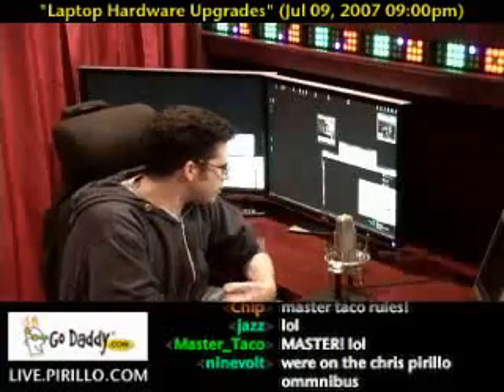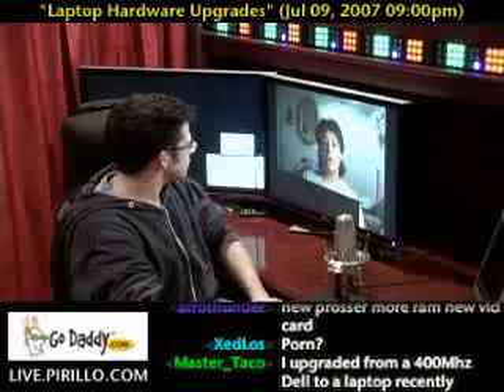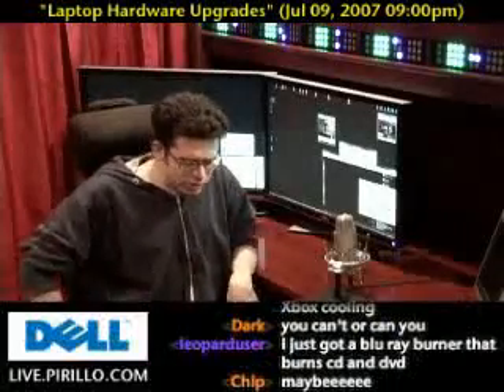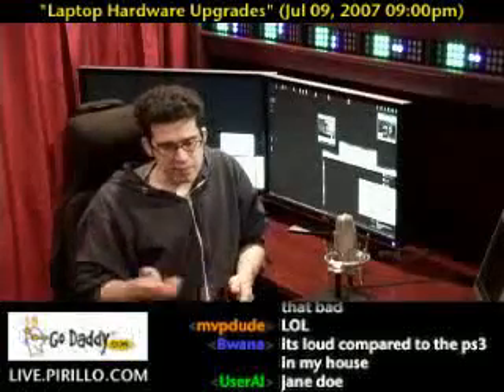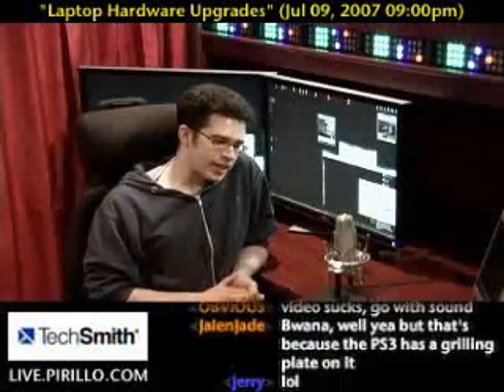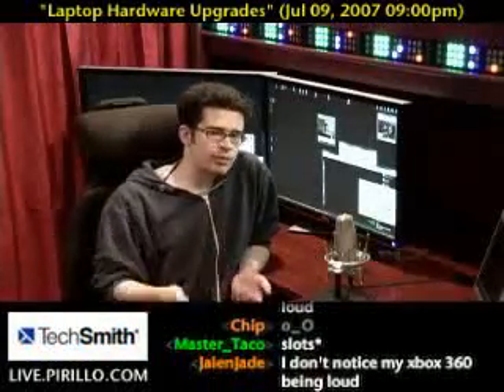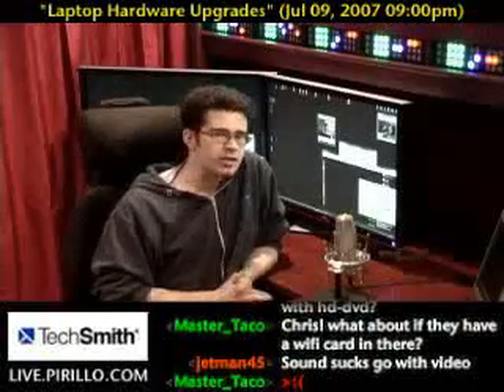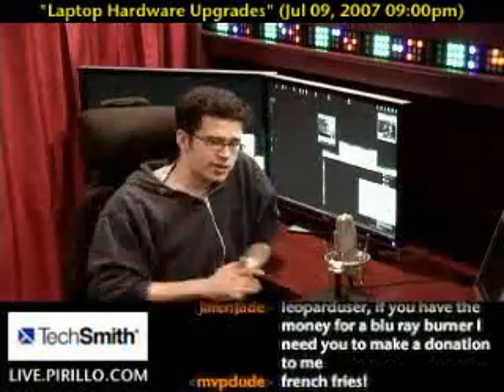How to Upgrade Laptop Hardware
/ - Upgrading laptop hardware can sometimes be confusing: what components are there and how do you upgrade them?